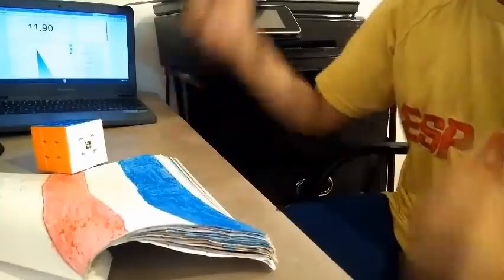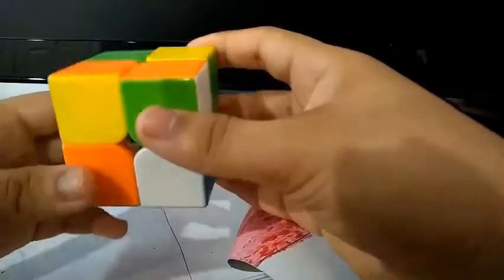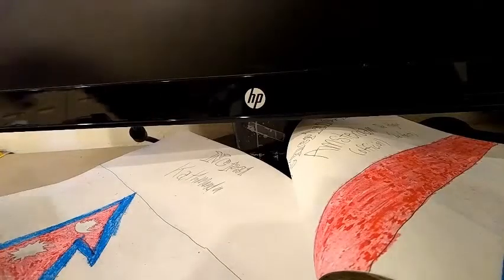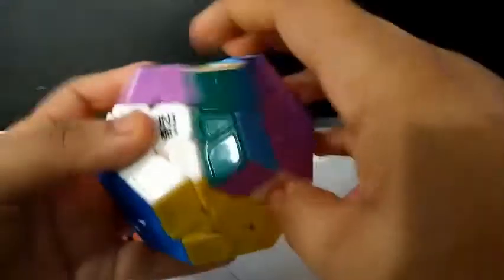10 CUBING STEREOTYPES (200 SUBSCRIBER SPECIAL)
Because I now have 200 subscribers, I decided to do a 200 subscriber special about the different kinds of cubing stereotypes!

WARNING: None of these stereotypes are meant to mock people. They're meant for fun!